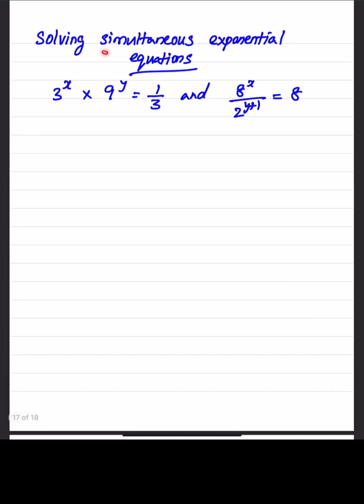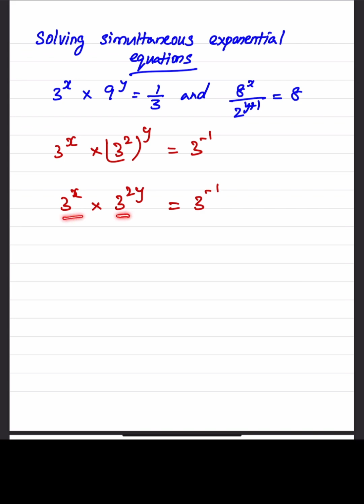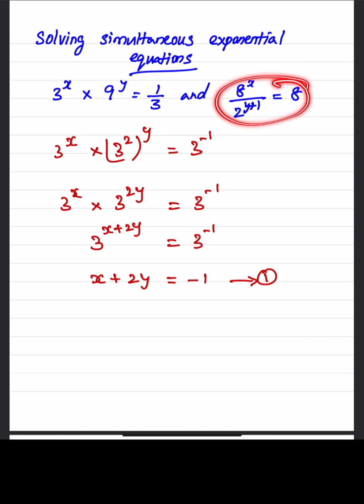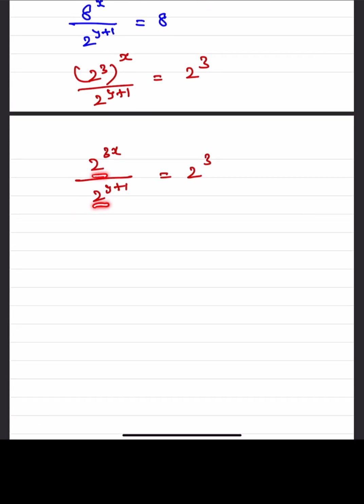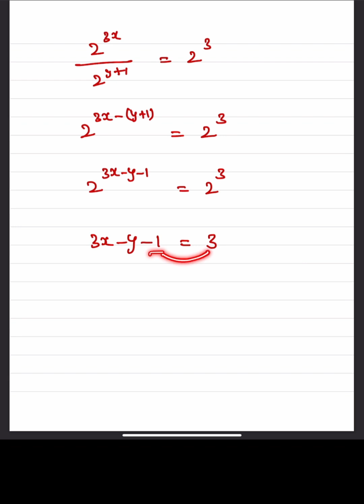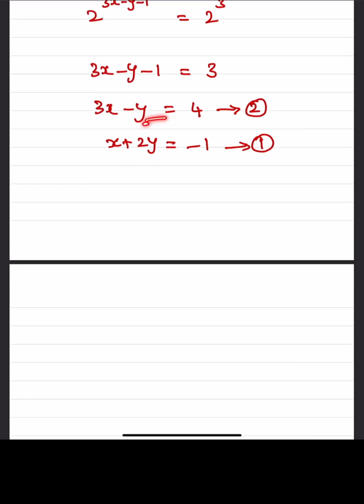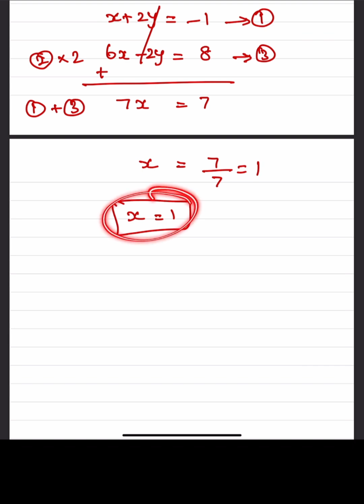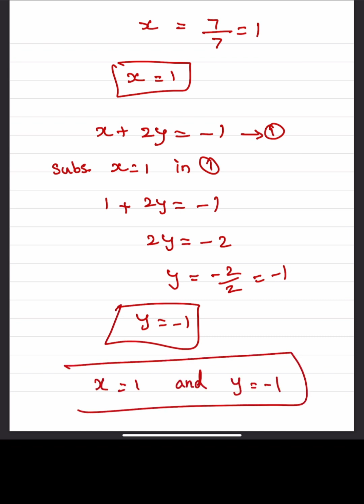Solving simultaneous exponential equations